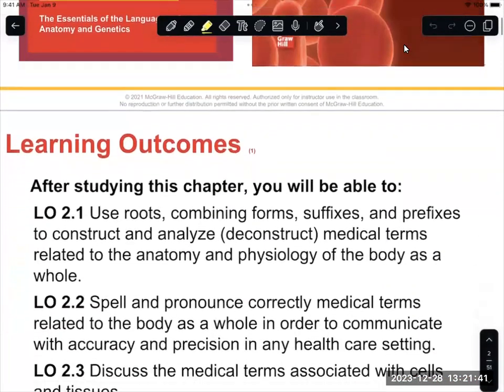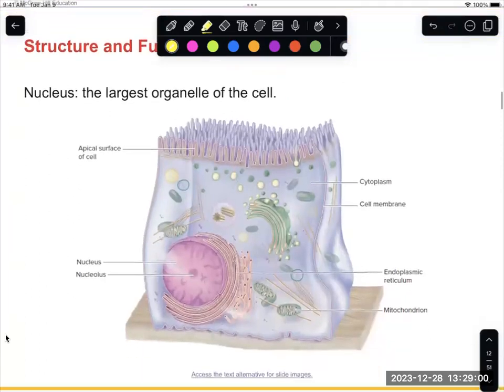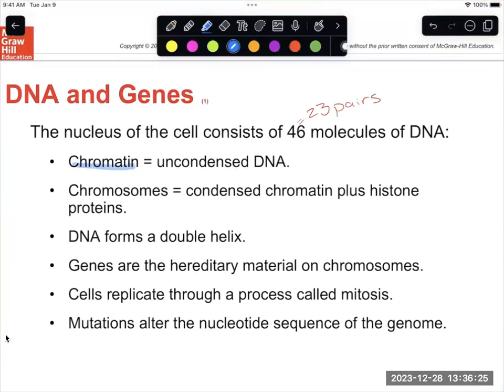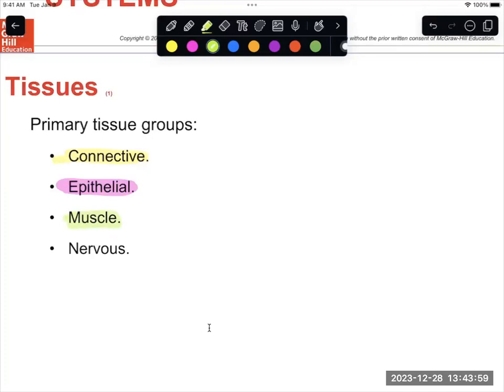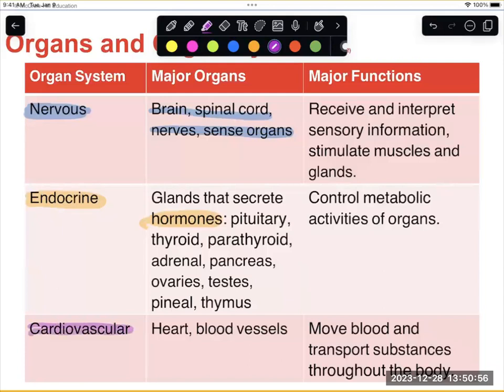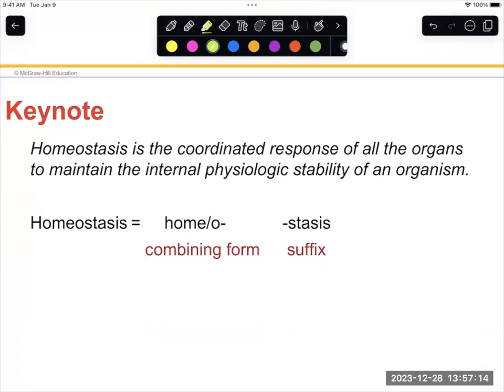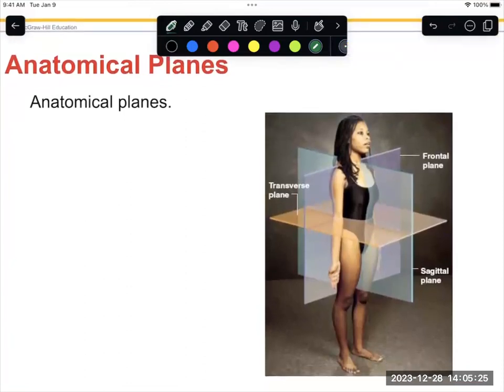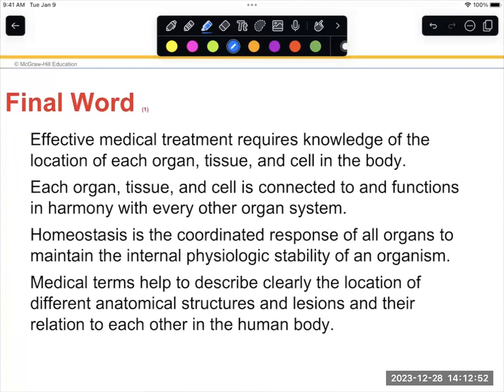Med Terminology Ch 2: The Body as a Whole, Cells and Genes